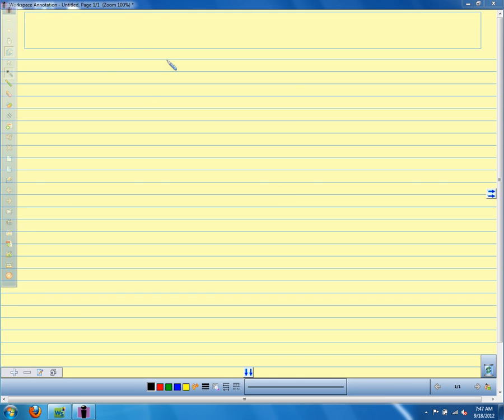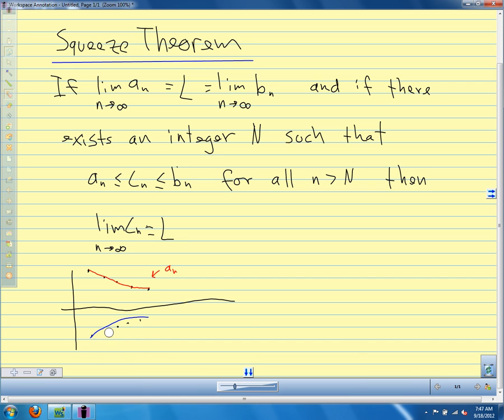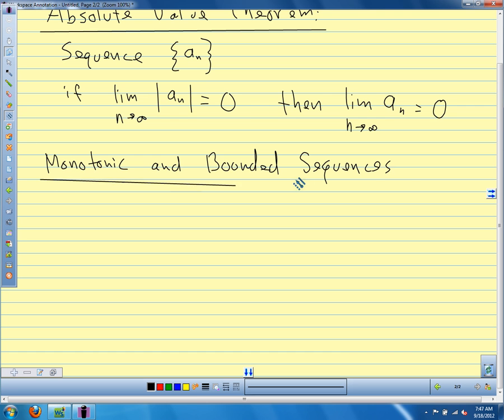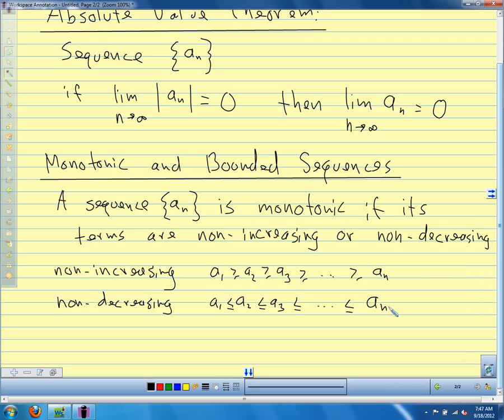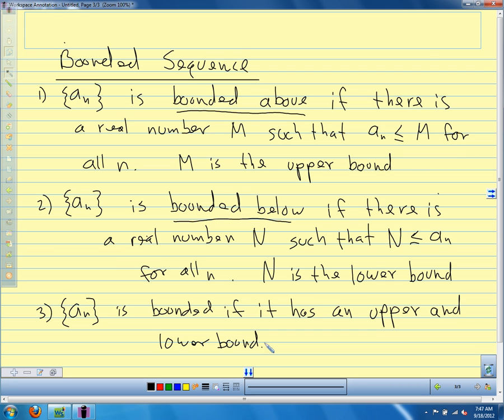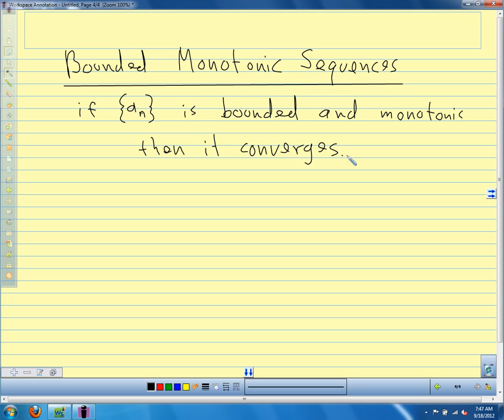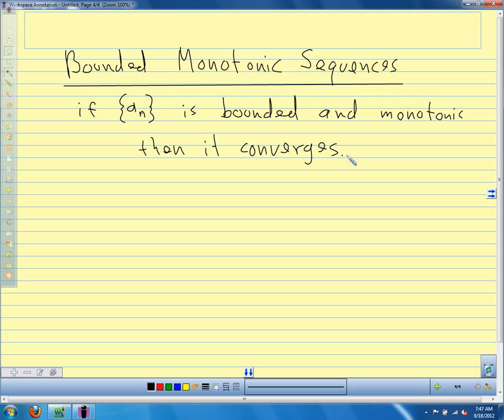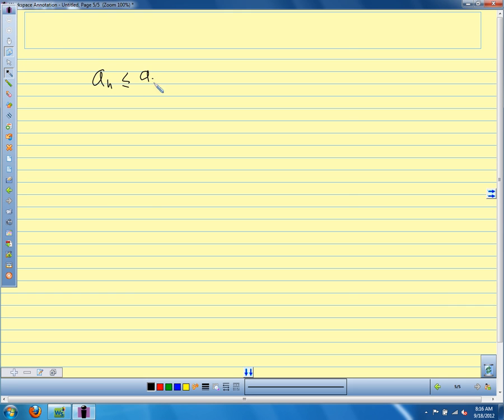Calc II 9.1 pt 2 Sequences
Convergence theorems for sequences